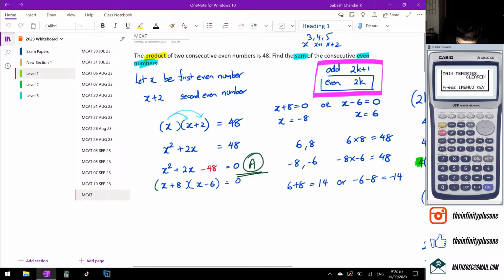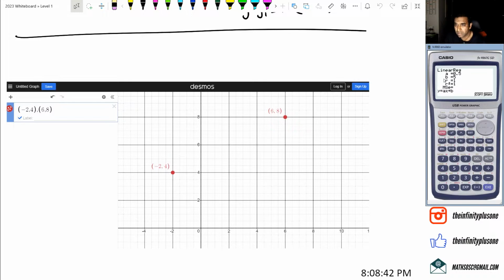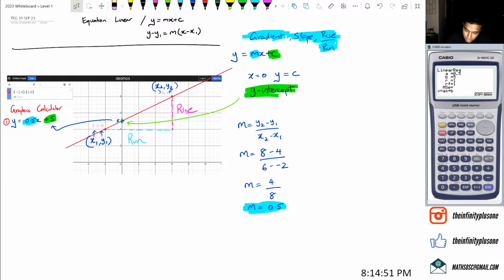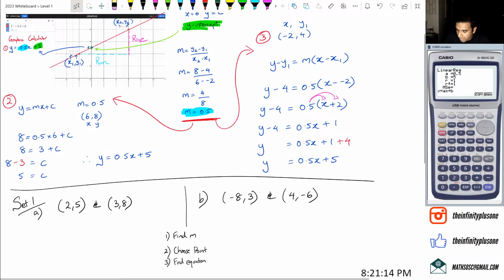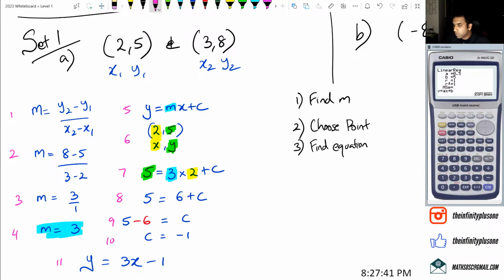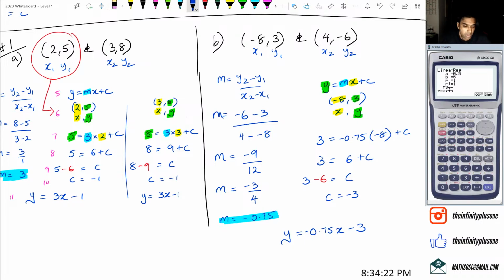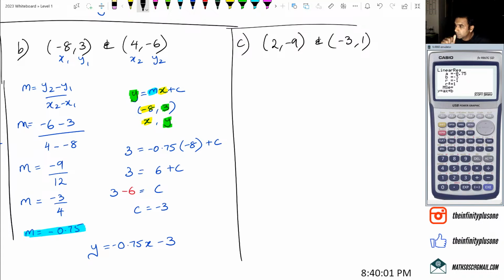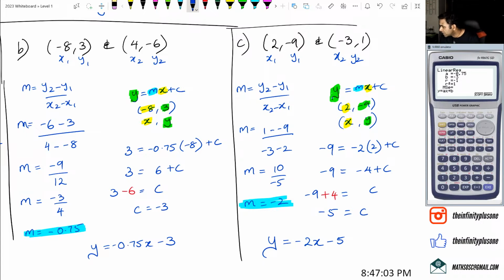NCEA Level 1 Tables Equations and Graphs | 20 Nov 23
Things to know about Linear